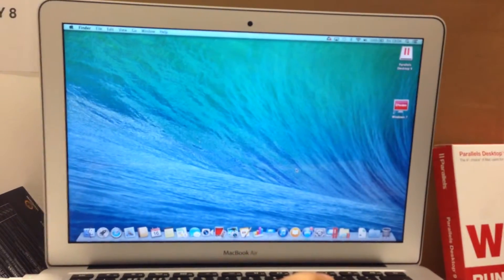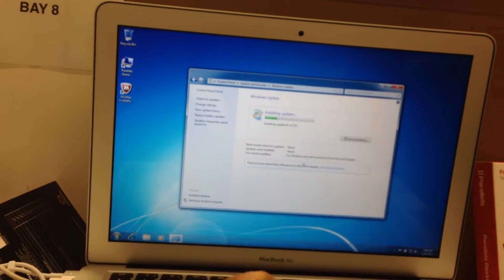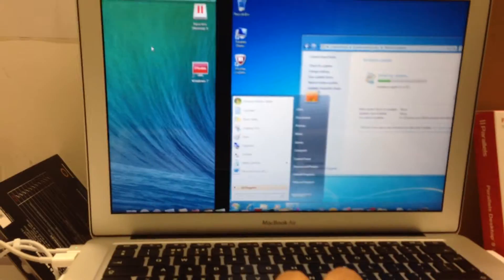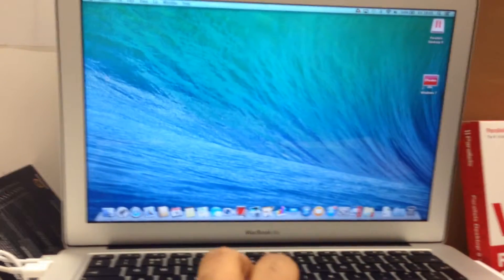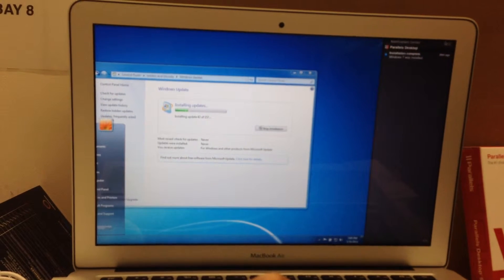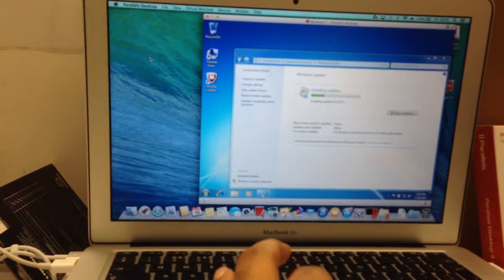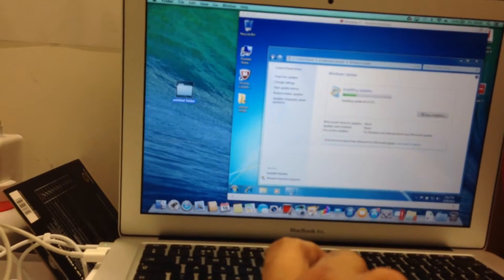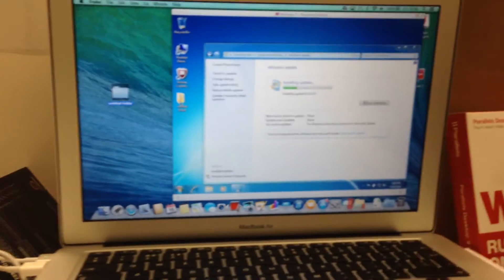Parallels desktop Demo with windows 7 on a MacBook Air 2014 quick overview.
Parallels desktop 9 demo with windows seven. More to follow with Parallels desktop 10